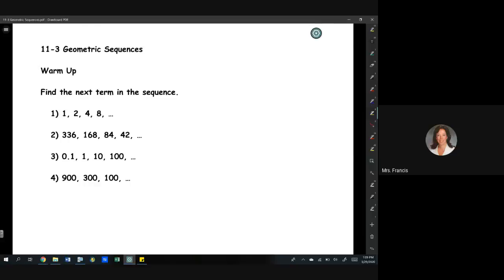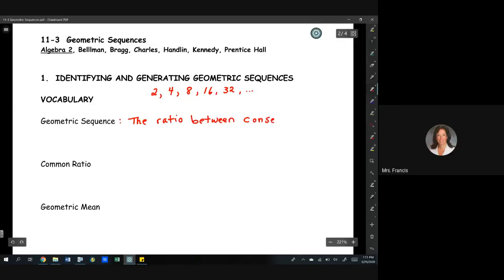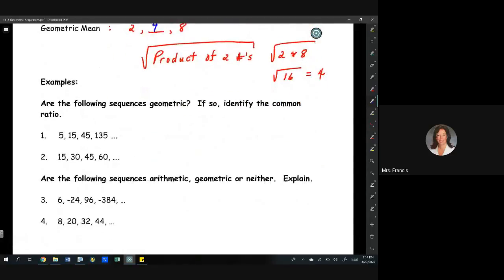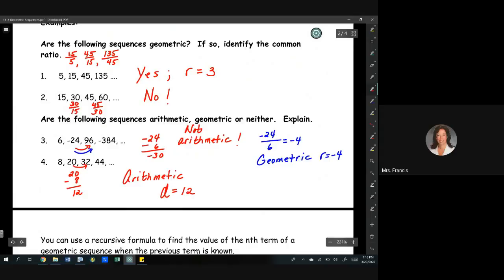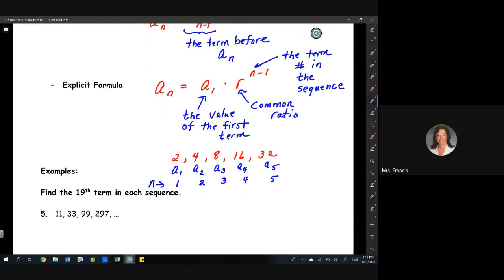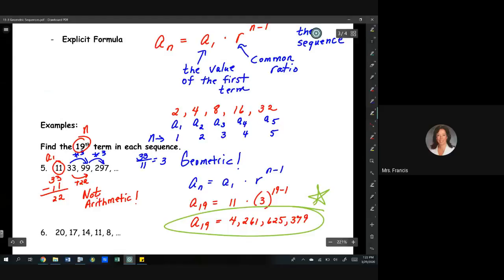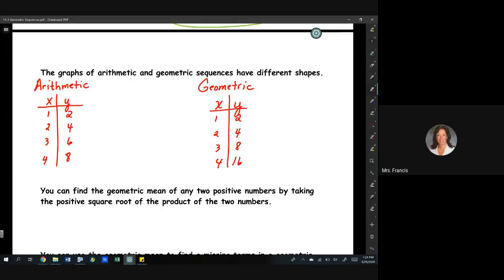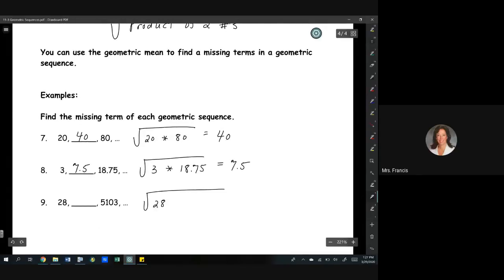Unit 7 - Lesson 2 - Geometric Sequences (11-3)